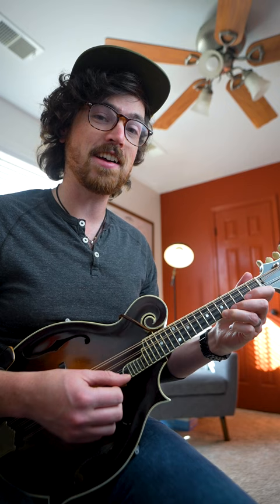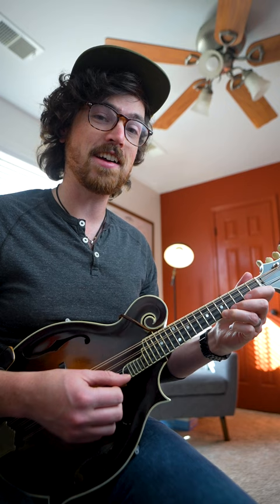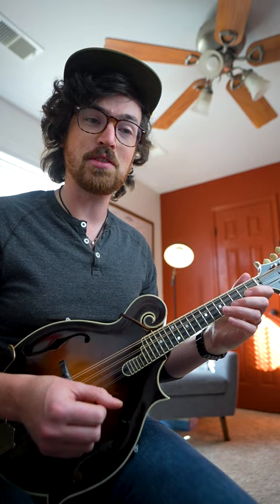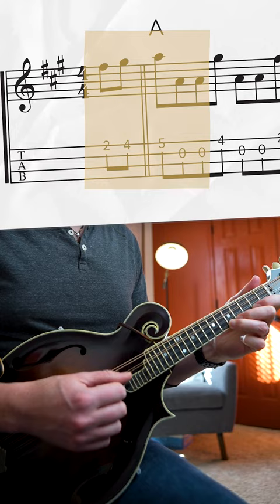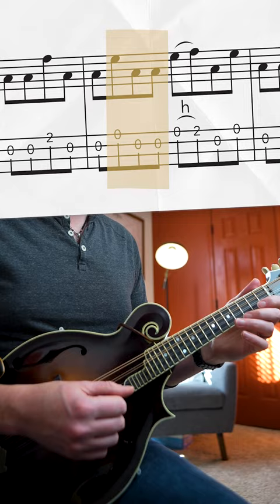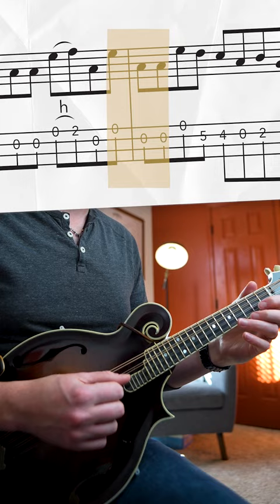Mandolin Players Love Using Open Strings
I just want to grow up to grow up to be like Adam Steffey. He plays all the best licks like this one!